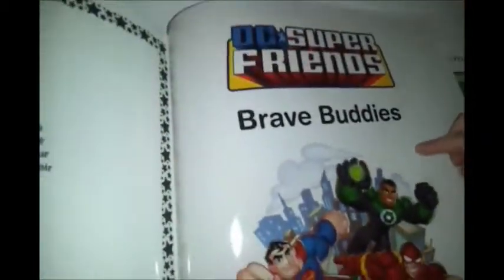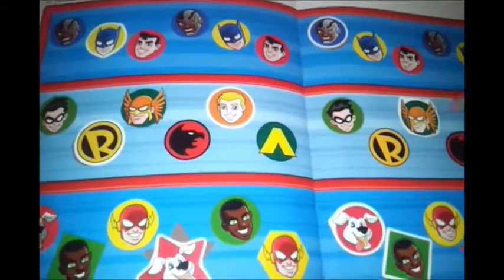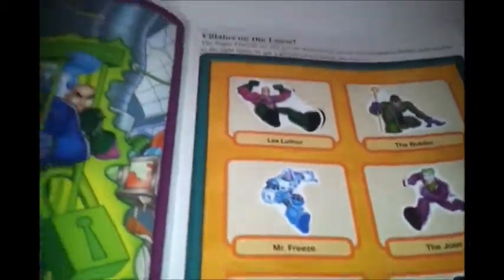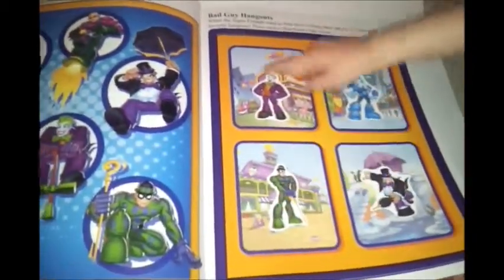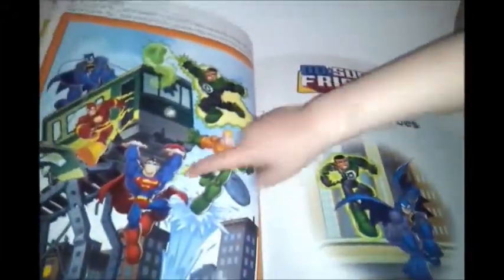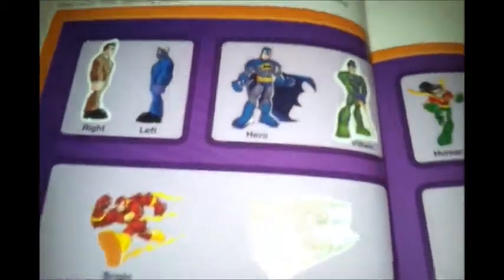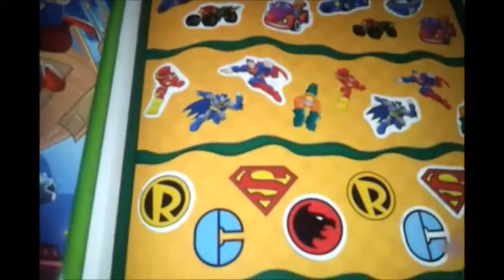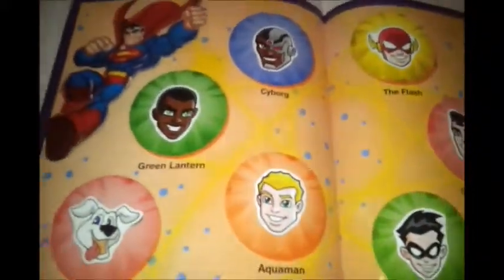DC Super Friends Sticker Book Treasury Review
KidPlay Reviews The DC Super Friends Sticker Book Treasury.
The Stickers Are All Reusable.  Find Out If This Product Is Both Fun And Educational For Your Child In This Complete Product Review.

 music "viking conquistador" artist "goto80" made available by CC License from FreeMusicArchive.Org